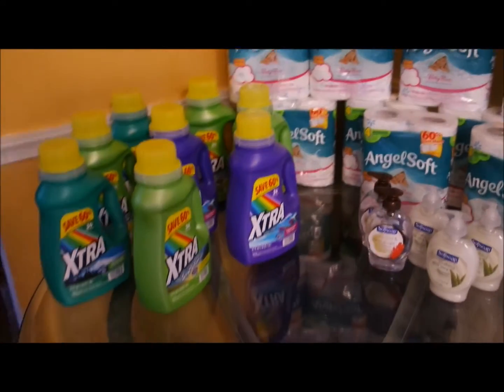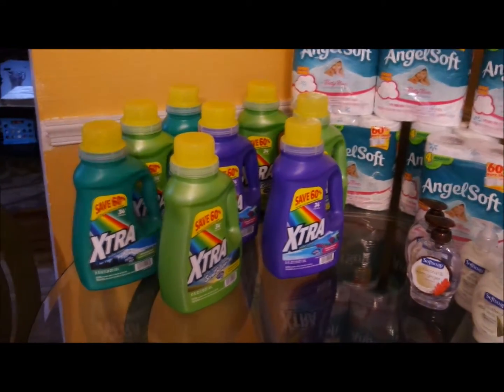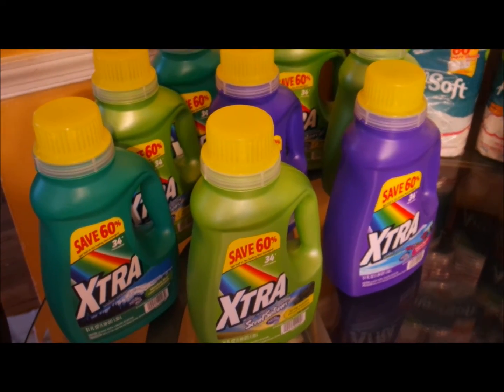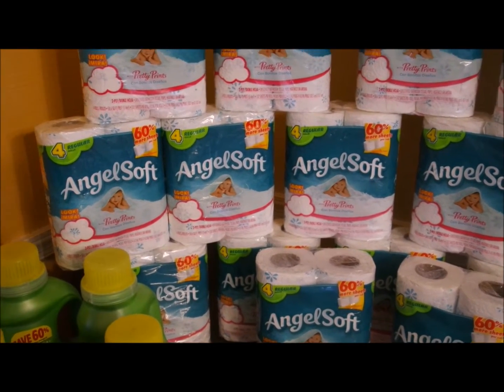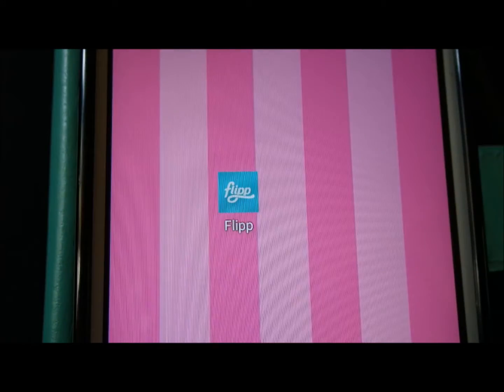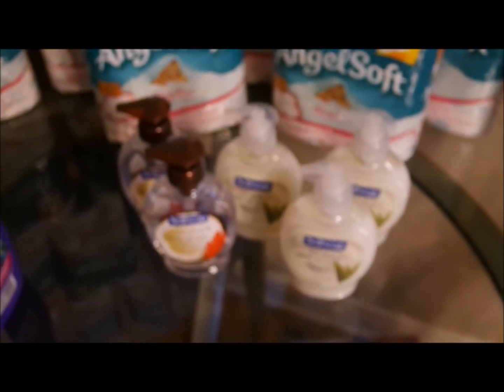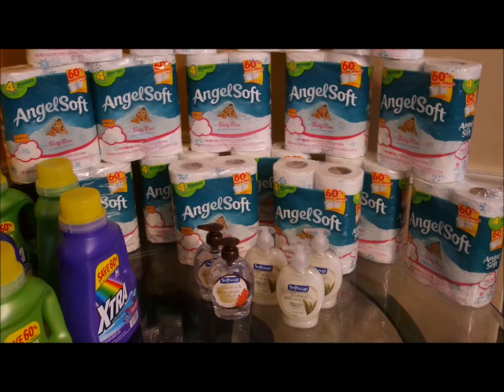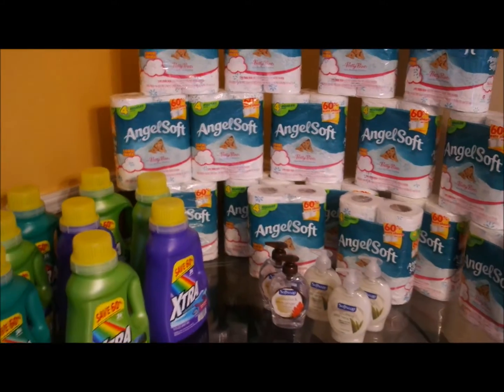Dollar General haul: Angel soft toilet paper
Dollar general and food market haul.
This video is made to motivate you on your next shopping trip for the family. Coupons used are from the Sun newspaper coupon inserts smart source and redplum.

Items purchased:
   `8 bottles of Xtra 50oz laundry detergent
   `16 packs of Angel soft toilet paper in 4 count
   `5 bottles of soft soap hand liquid
details are in the video.